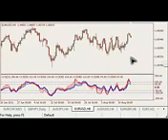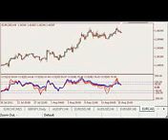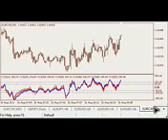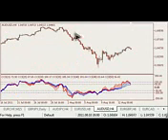Top_Real_Life_Proven_Forex_Trading_Strategies_of_Professional_Forex_Traders_Part_2575